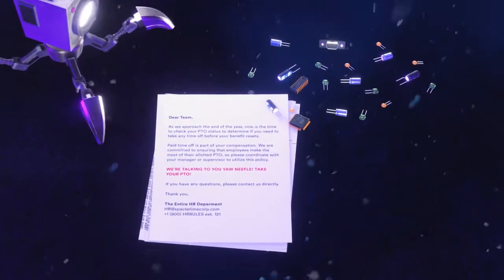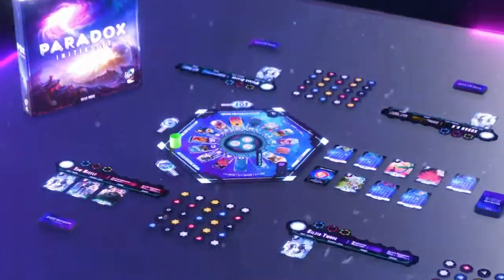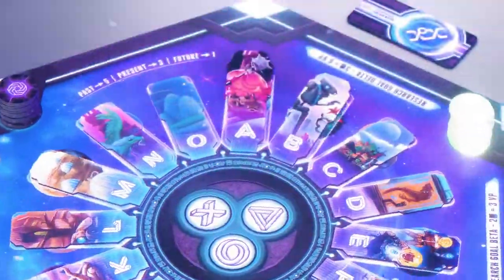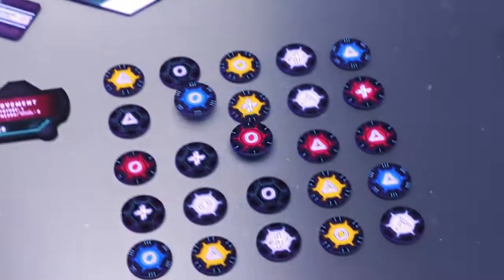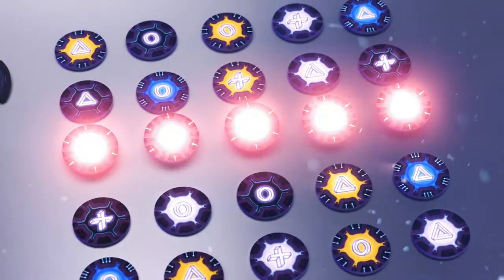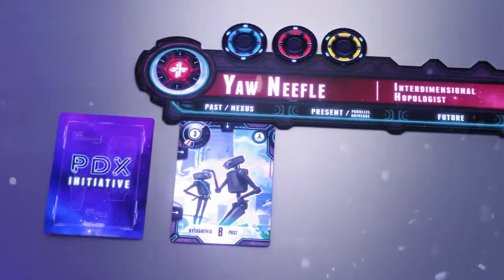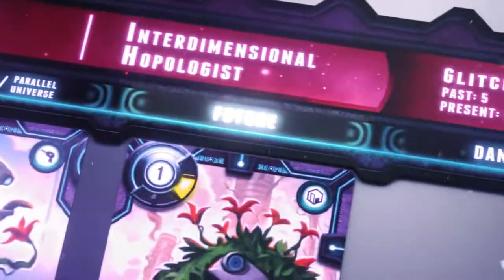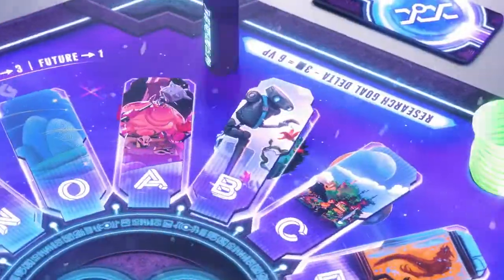Paradox Initiative - Game trailer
In The Paradox Initiative, players are mad scientists competing to claim strands of spacetime from worlds all across the multiverse. Who can most efficiently operate their particle-matching "Paradox Engine" to collect strands from the different worlds? Be careful! Every captured strand of spacetime sends ripples throughout existence, collapsing the wormholes that future generations will need to reap the benefits of your reckless experiments.

The Paradox Initiative takes the familiar board game elements of card drafting, set collection, and resource management, then adds a Bejewelled-like grid of discs for each player to manipulate. As a result, The Paradox Initiative is simple to learn, yet challenging to master, with players navigating three interlocking systems to grab as much spacetime as they can to be hailed the greatest scientist in the universe!